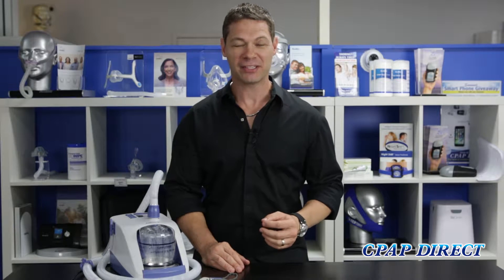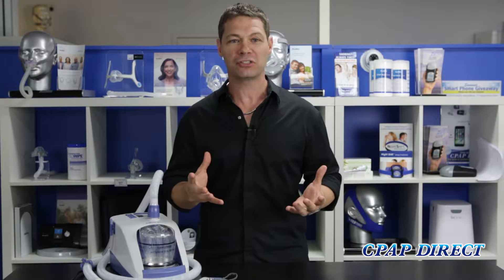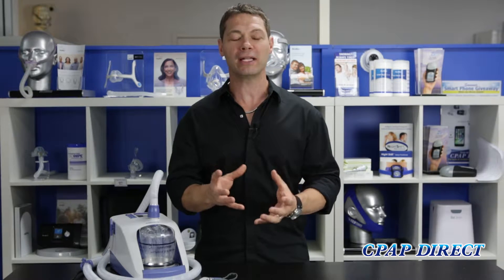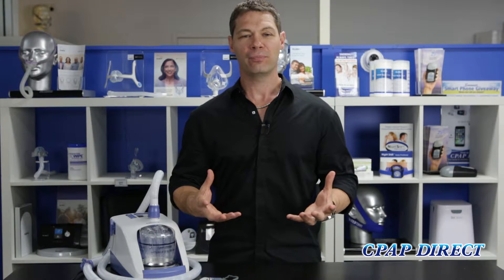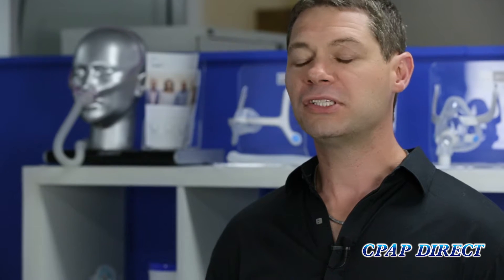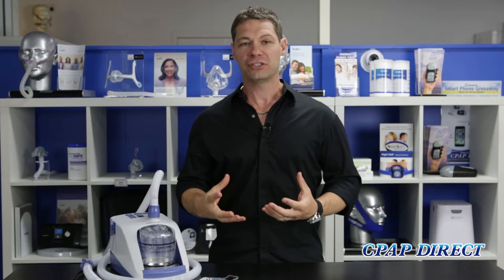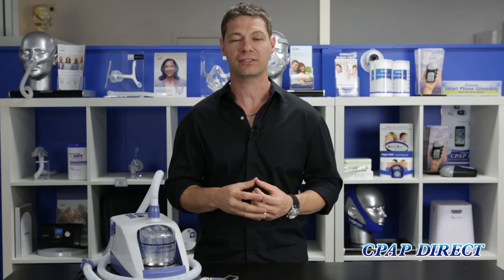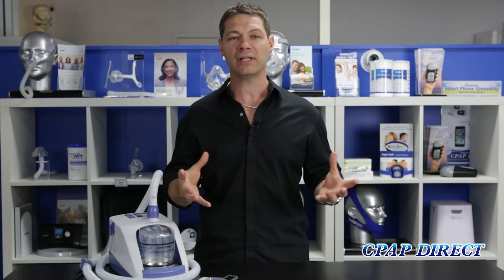F&P myAIRVO 2 Humidifier Review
Review of the F&P myAIRVO 2 Humidification Unit